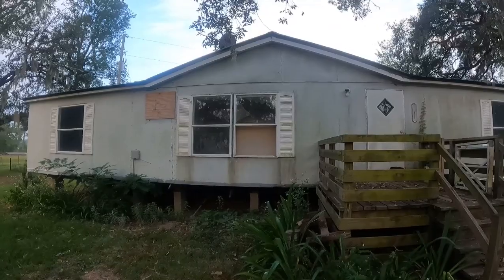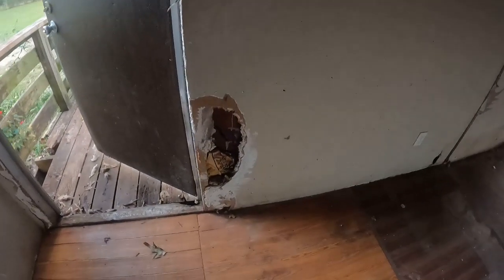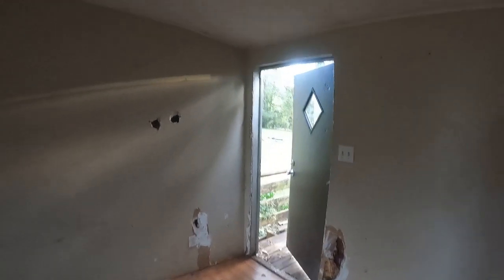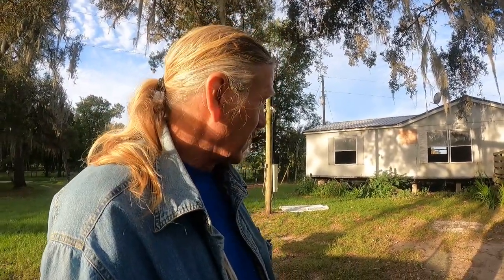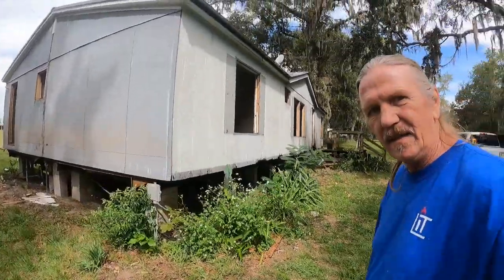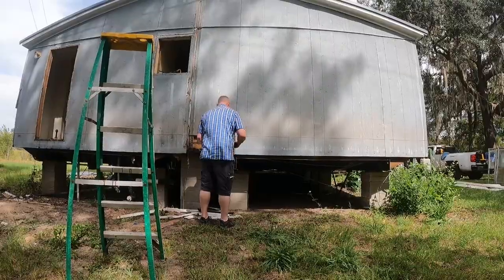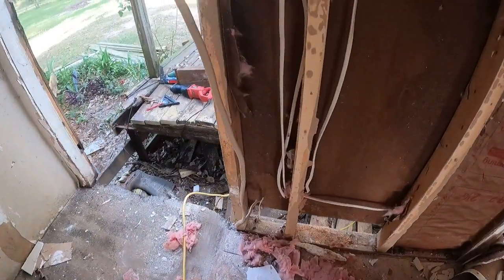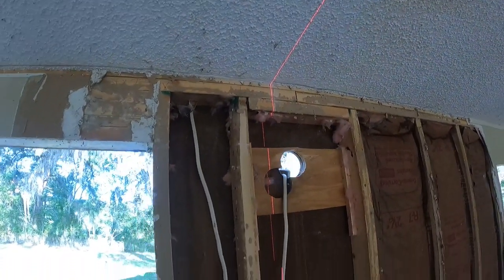A FULL FLIP!!! | DIY, HOW TO, COUPLE GOALS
FLIP HOUSE RESTORATION,  DOING IT ALL

Junktojems

JUNKTOJEMS3

Mail Call
Junktojems Homestead